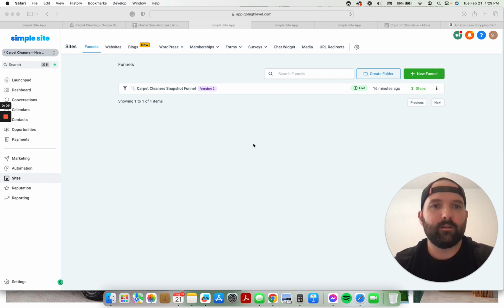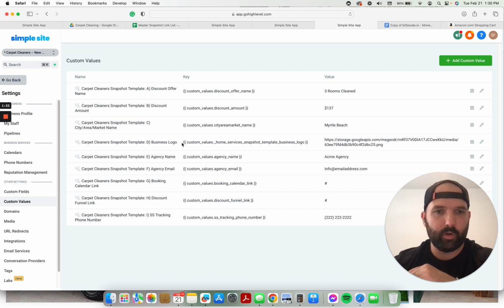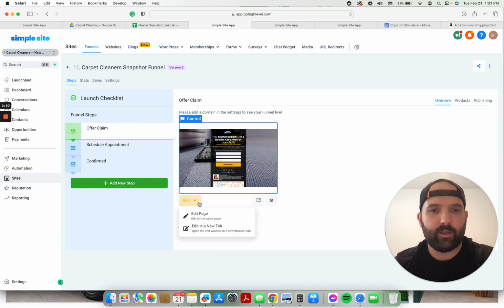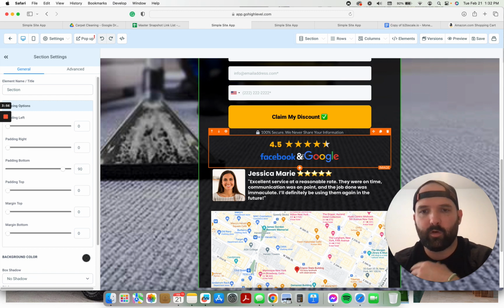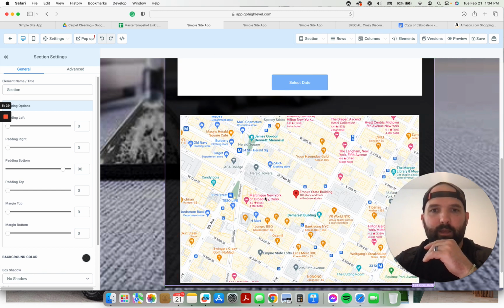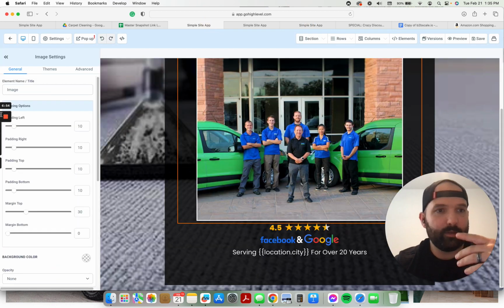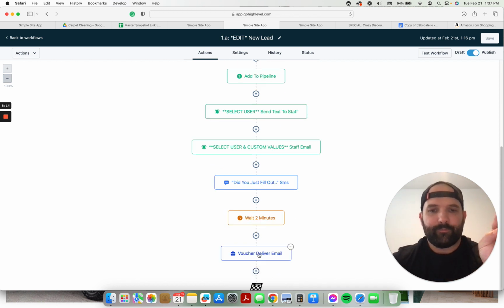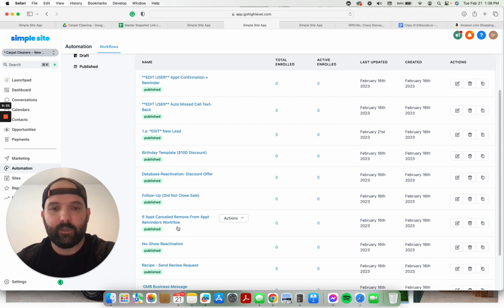GoHighLevel Snapshots: Carpet Cleaner Snapshot (Complete Video Walkthrough)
A complete walkthrough of our Carpet Cleaner Snapshot for instantly creating a complete customer nurturing and follow-up system in  @gohighlevel

Do you have a HighLevel Agency and want access to my library of 100+ premium snapshots???
Along with EVERY future snapshot and premium support?

Don't have a HighLevel account yet, but want to try it out?
Use my link to sign up and I'll give you the Lifetime All Access Pass FOR FREE!